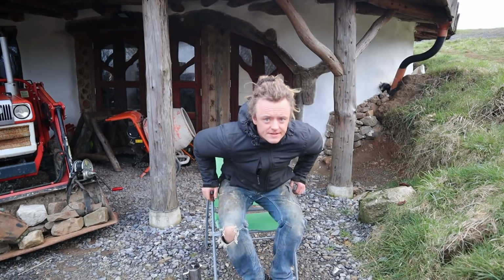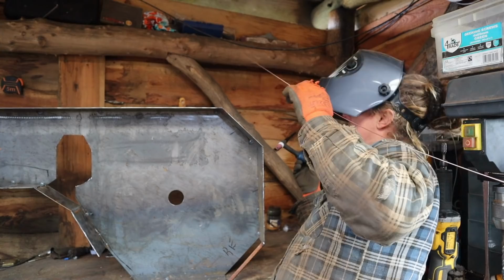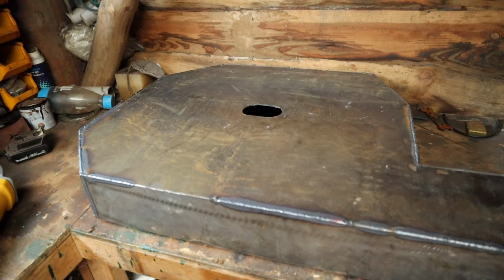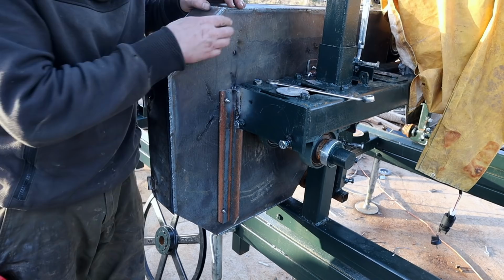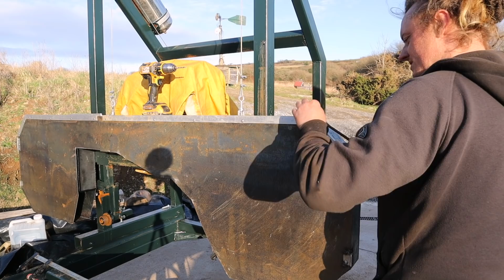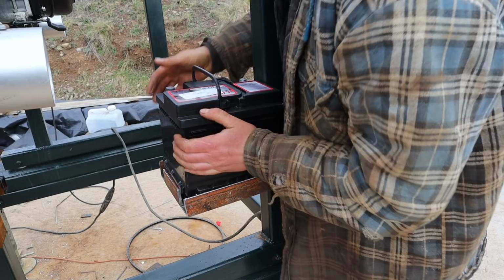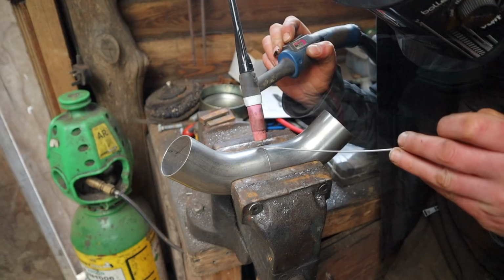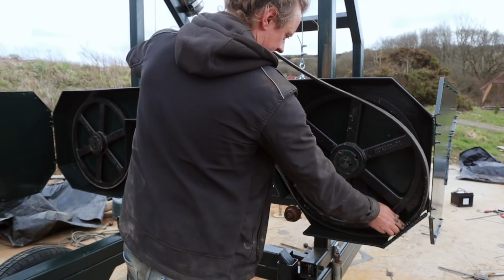DIY Mobile Bandsaw Mill Finished At Last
For the last week i have been finishing the bandsaw mill. I put in a lot of 12 hour days to get it done. It is now ready to be taken up to my wood pile and mill some wood witch will be the next video.